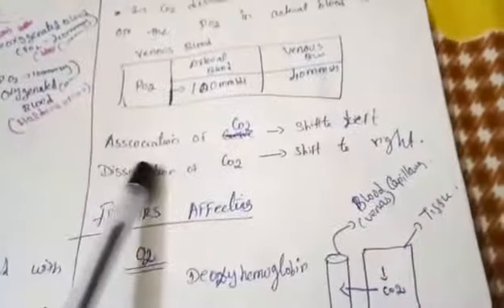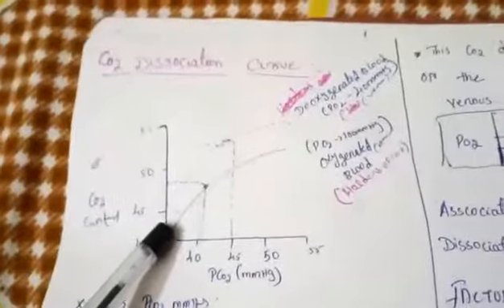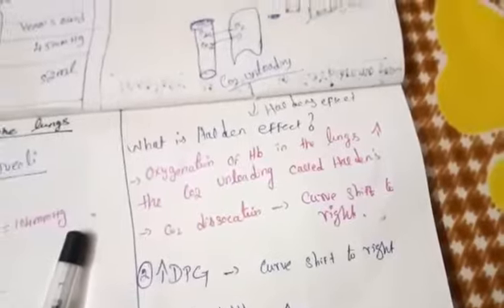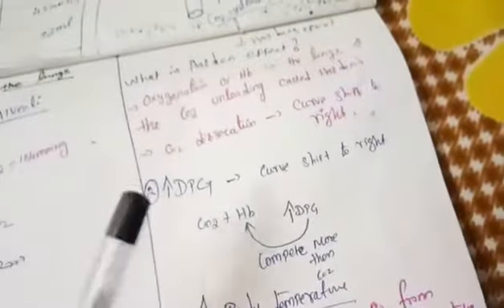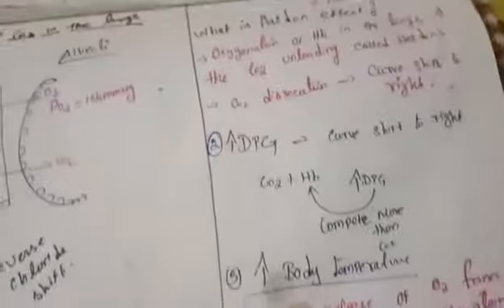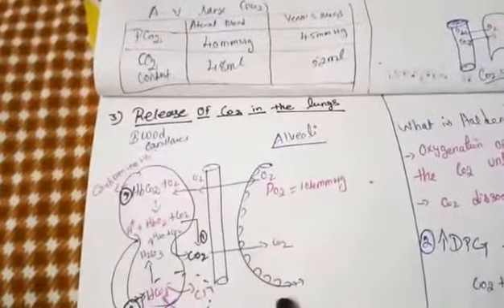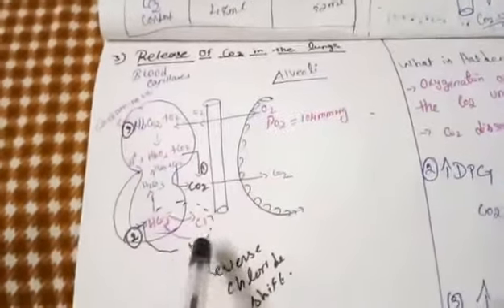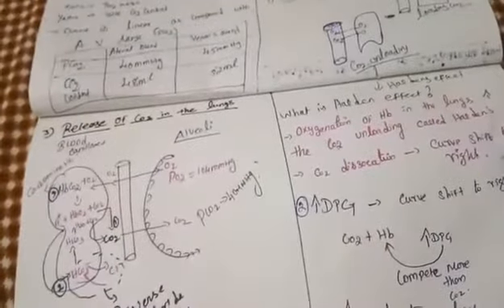Part 2 transport of CO2